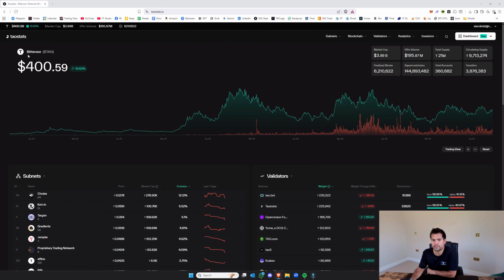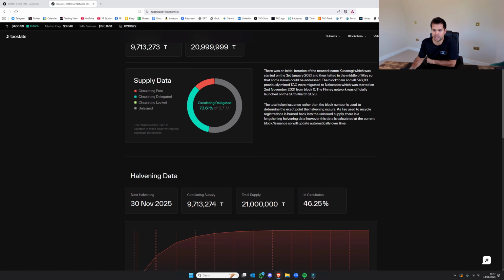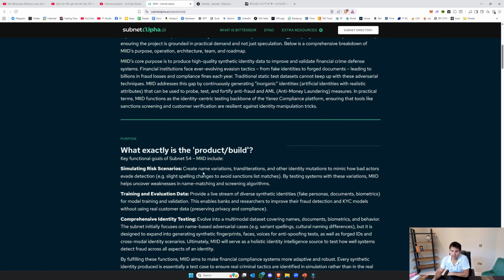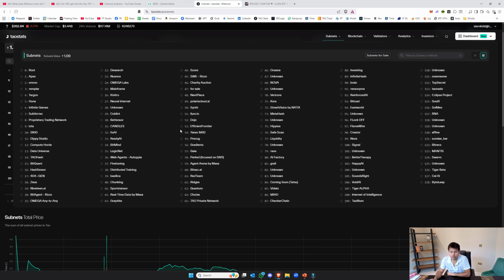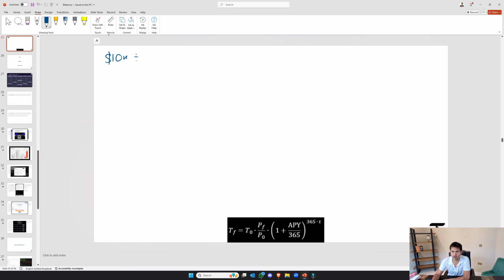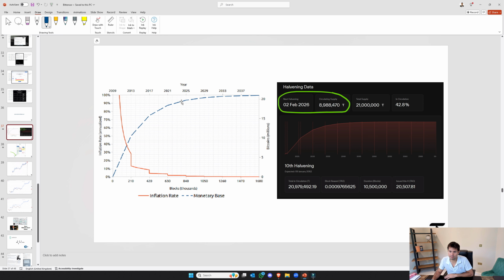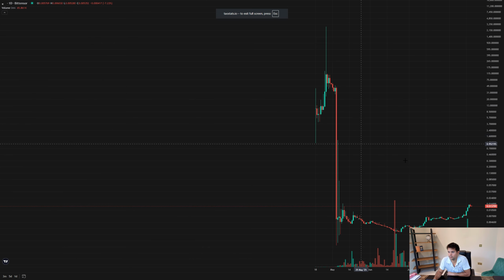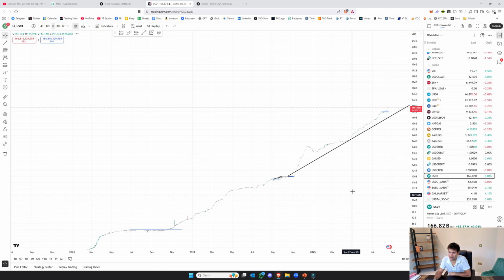Bittensor TAO Q&A and calculating subnet yield!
Answering some questions from previous videos.